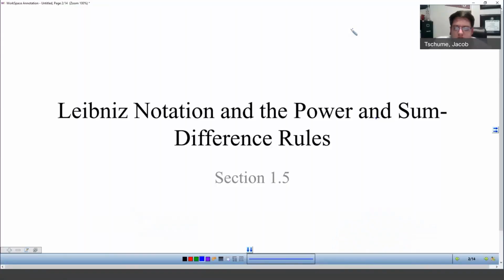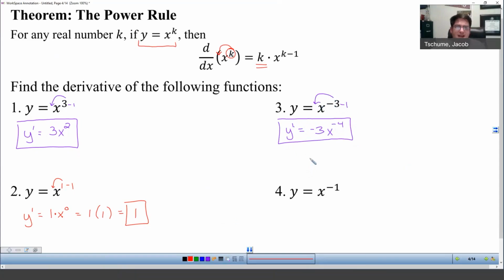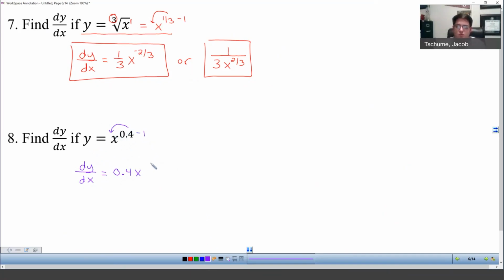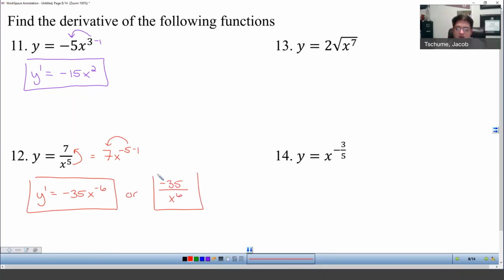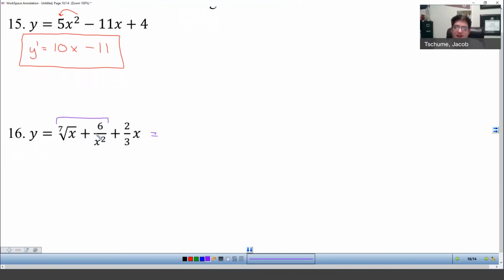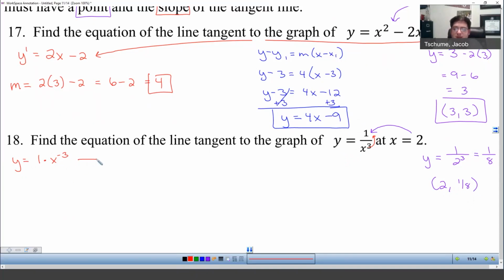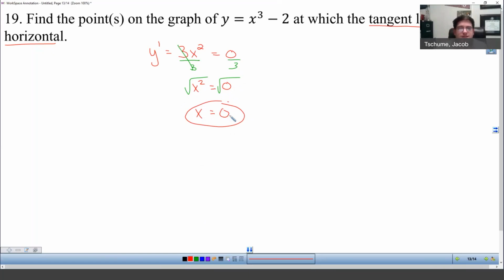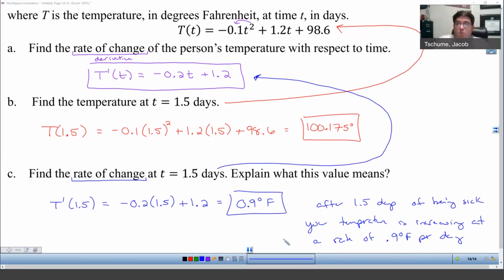Section 1 5 Power and Sum Difference Rules